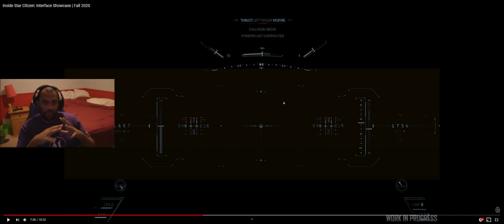Game Designer Reacts | Inside Star Citizen: Interface Showcase | Fall 2020 Part1 : UI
I talk about the design process and the relationship is between designers and artists. The interaction process and tools. Very interesting to see what inside the development process. The UI looks amazing and I cant wait to get my hands on it in SC.
Also, leave your feedback in the comments below.

I stream twitch at 9pm pst. Come and have a real-time discussion.